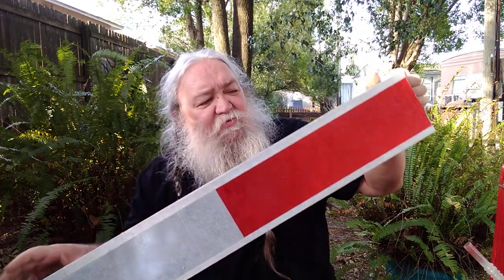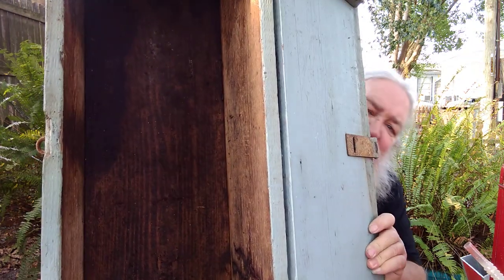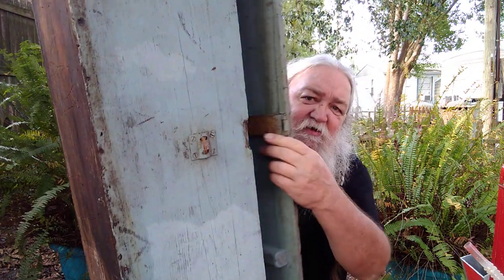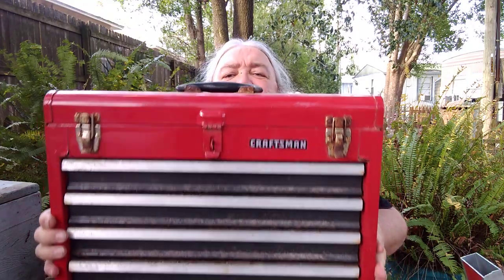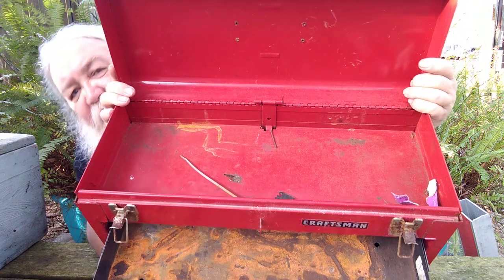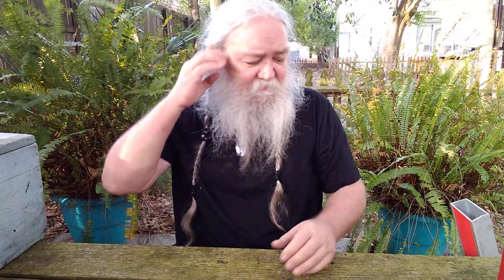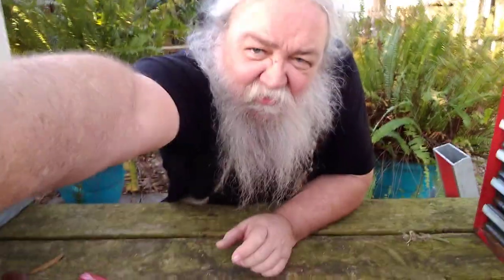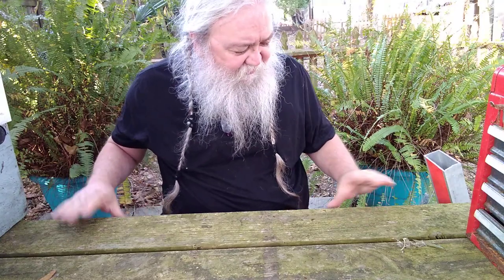Curb shopping mini haul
A few things I rescued from the curb

snail mail Doc Ink, 1700 leon rd lot 73 Jax, Fl, USA, 32246
instagram
facebook Jaxon Correa

Open challenge to anyone to make my eyes tear and me break a sweat over hot or spicy foods. If you have a food that you think is ferociously hot and will make me sweat and my eyes leak I want to try it. Send it with your name and address clearly marked to doc Ink 1700 leon rd lot 73, jax, fl, 32246